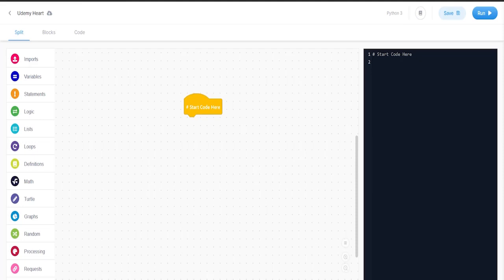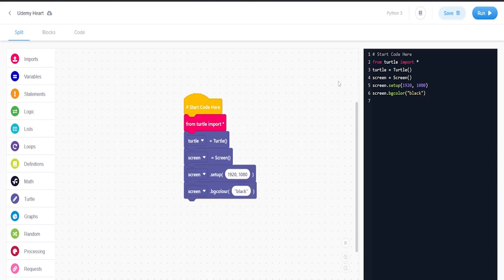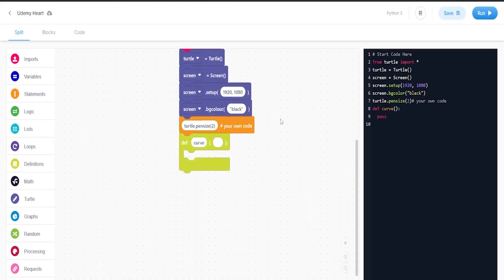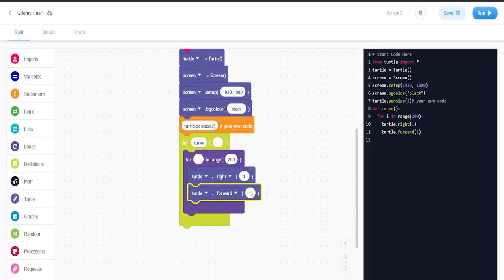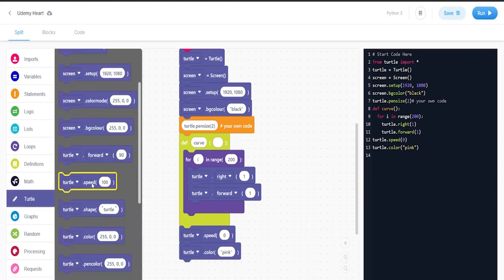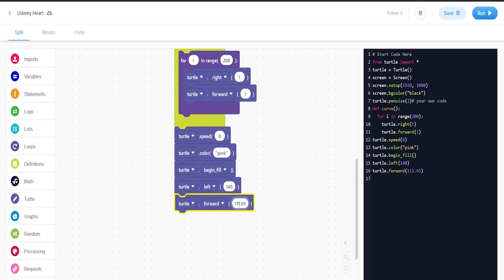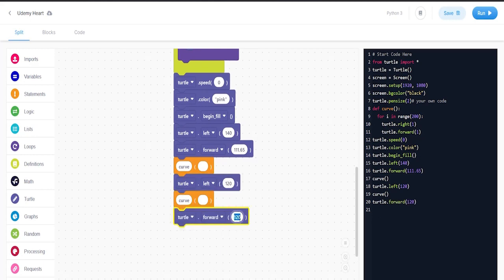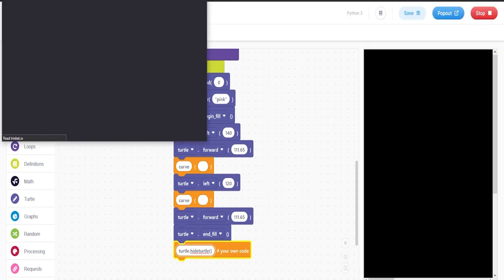Coding Made Easy: Creating A Heart In Block Scripting and Python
Want to learn how to code a heart using block scripting and Python? You're in the right place! In this tutorial, we'll guide you step-by-step through the process of creating a beautiful heart shape using simple coding techniques.

Starting with a quick introduction to block scripting and Python, we'll then dive into the details of how to design and code a heart shape. We'll cover everything from drawing the basic shape to implementing color schemes and adding finishing touches.

Whether you're a beginner looking to start your coding journey or an experienced programmer wanting to expand your skills, this tutorial is perfect for anyone interested in learning more about coding and graphic design. So why wait? Start coding your own heart shape today and share your love for coding with the world!